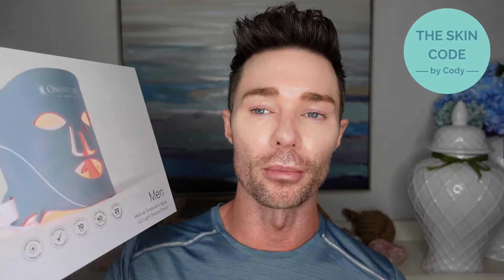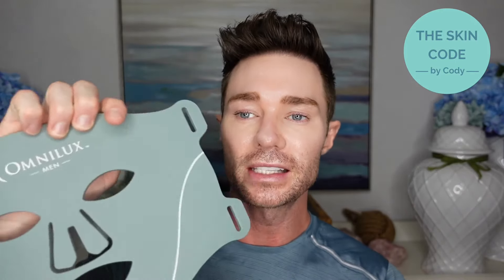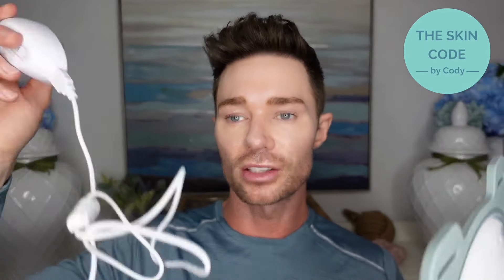Omnilux Men LED Mask Review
Omnilux user, Cody, shares an in-depth review of the new Omnilux Men at-home LED mask. Not only is Cody a pro when it comes to anti-aging treatments and beauty devices on the market today, but he's also a longtime user of Omnilux LED treatments, both in clinic and at home.

Video review by: @TheSkinCodebyCody